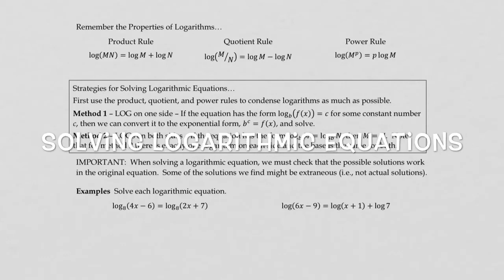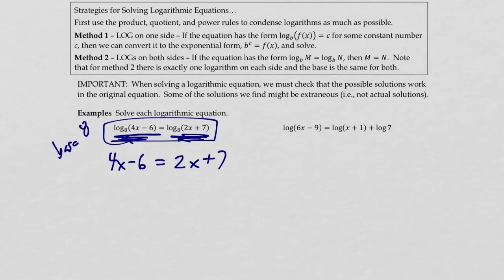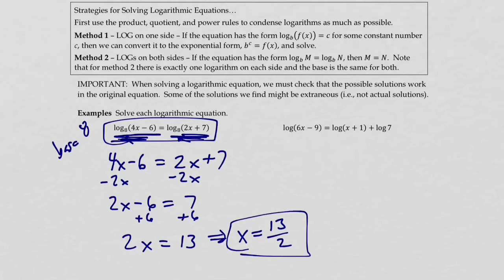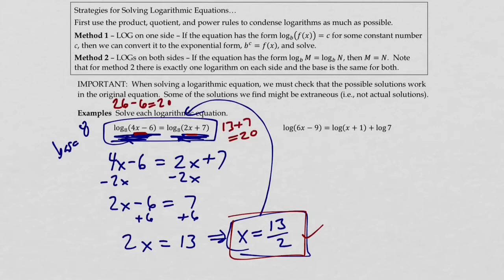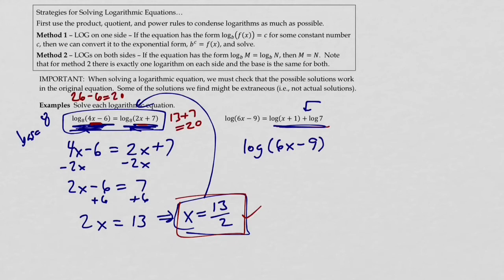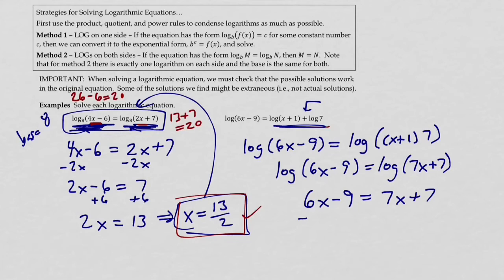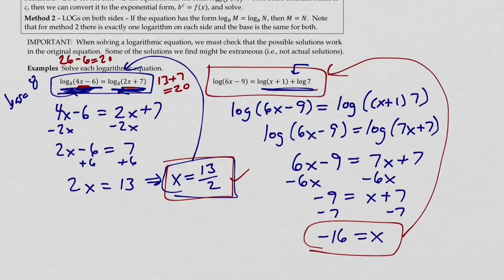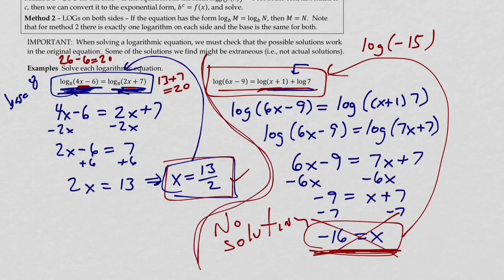Solving Logarithmic Equations, Method 2